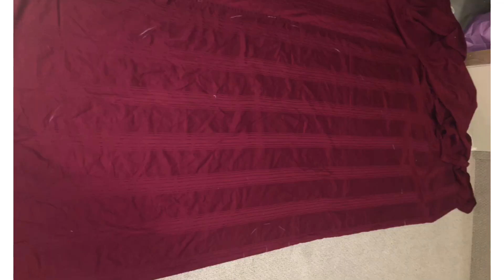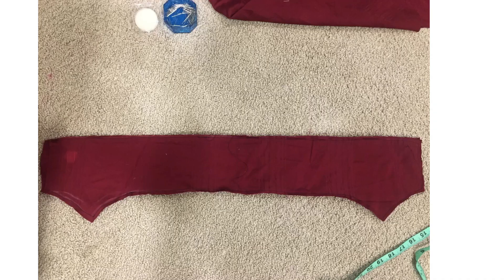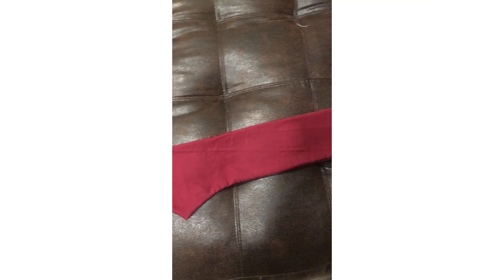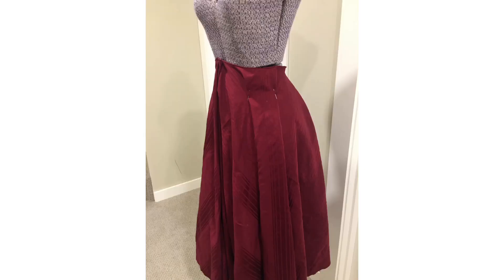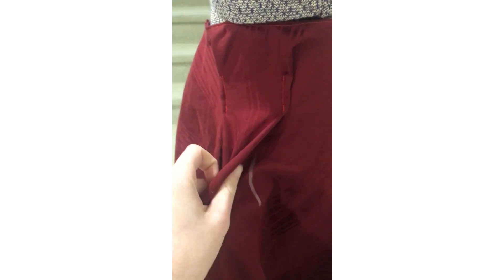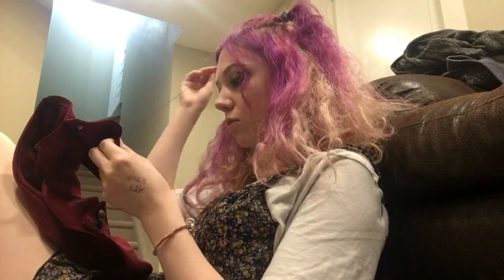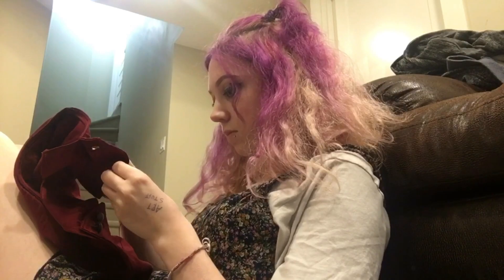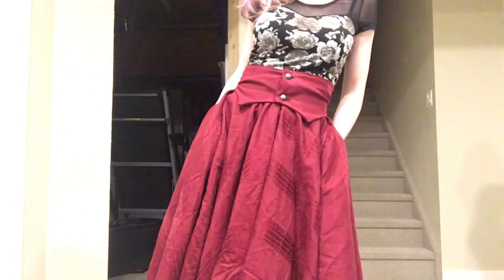Vintage-y Skirt - Sew Along With Me !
Today we made a skirt based off of an instagram post I saw. It has a 40s feel (i think, i wasn't alive).
This project was super fun and easy and you should totally try it :P